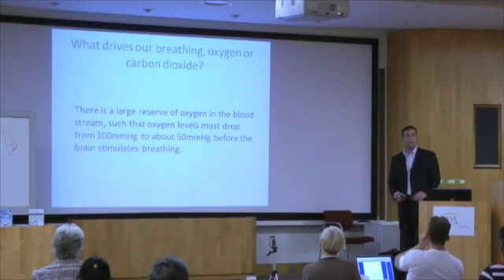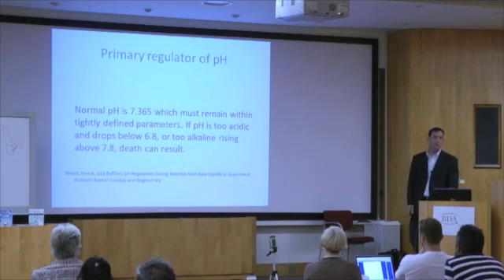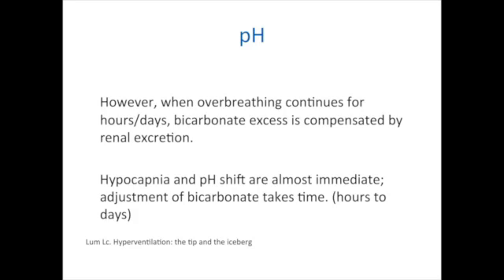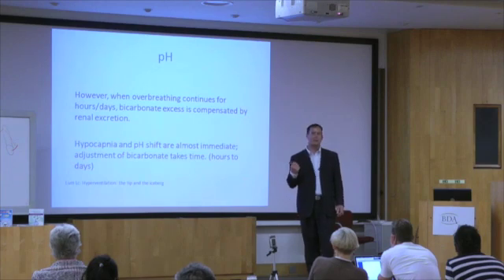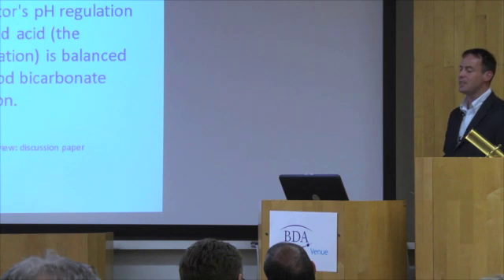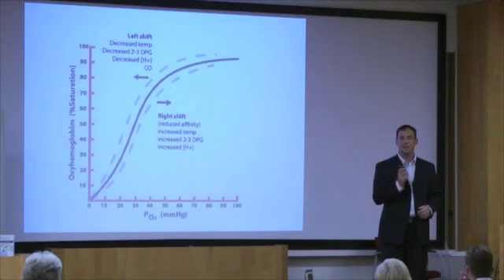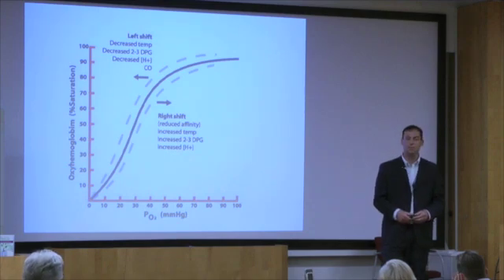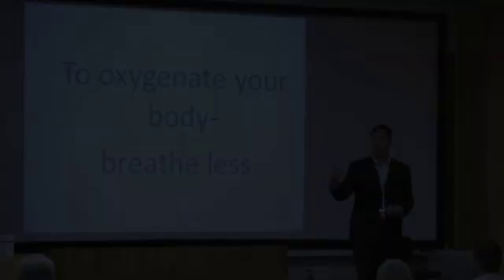Efficient breathing to maximise body oxygenation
Carbon dioxide- drives breathing. This gas is the secret to maximising the delivery of oxygen from the red blood cells. Breathing too much lowers carbon dioxide pressure, resulting in reduced delivery of oxygen for working muscles. Ironically, to better oxygenate your body, breathing should be soft, light and calm.

Read "The Oxygen Advantage: The simple, scientifically proven breathing technique that will revolutionise your health and fitness" by Patrick McKeown. Release date 3rd September 2015

Check out the following other videos for more instructional videos from Internationally acclaimed Buteyko practitioner and author Patrick McKeown

Simulate High Altitude from your living room. No equipment needed. Just hold your breath. Learn how.